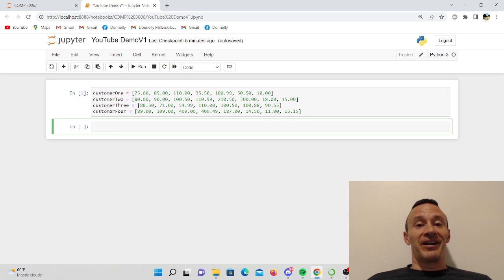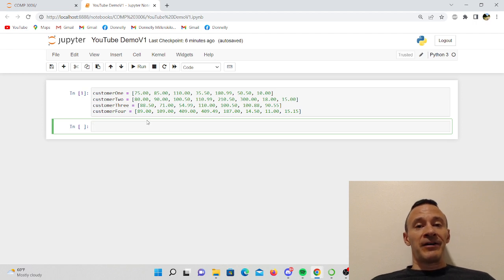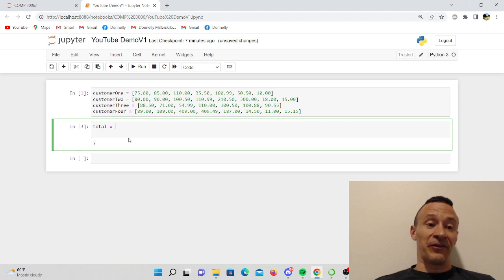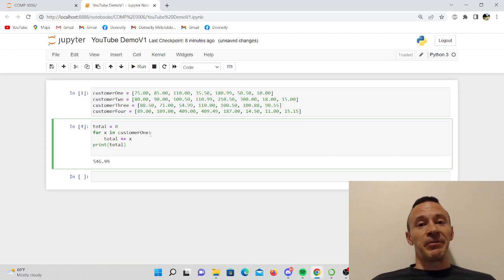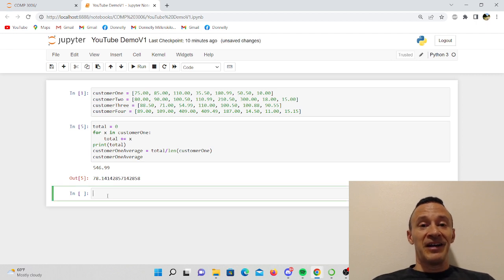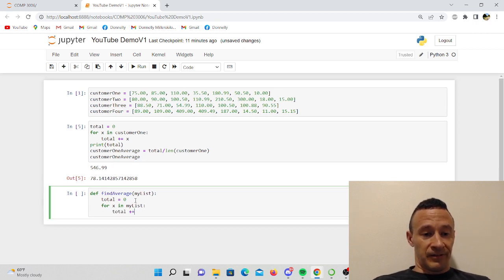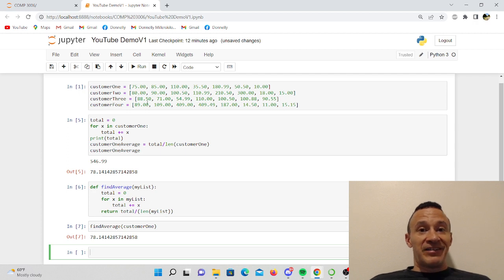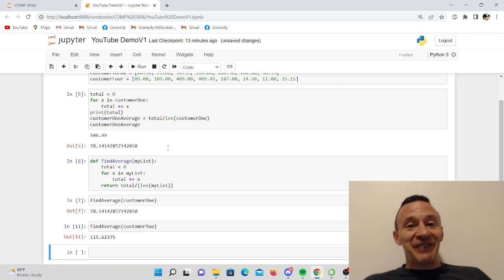I Have Not Forgotten Everything About Coding in Python!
It has certainly been at least a couple of months if not much longer since I've done any kind of coding with Python. Since I have not had any kind of job that involves using this coding language, I was fearful that I would have forgotten a large amount of what I had learned. Even if I do need to review, it would come back a lot faster!